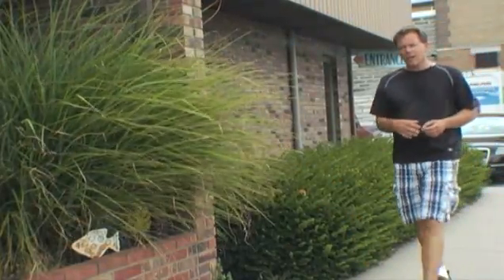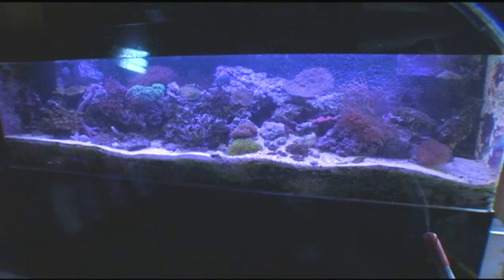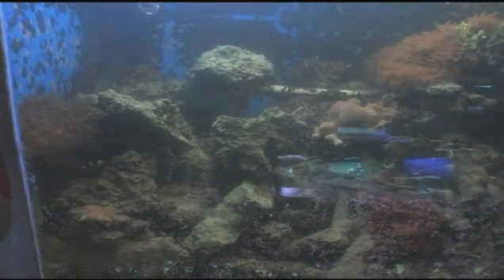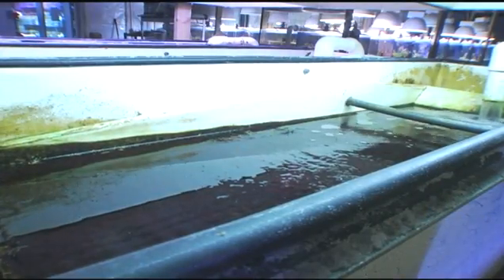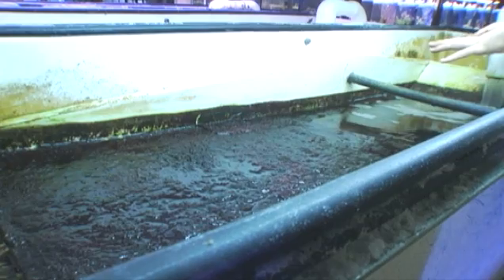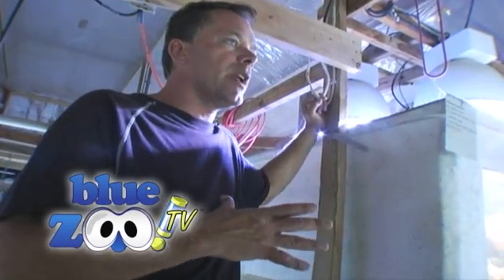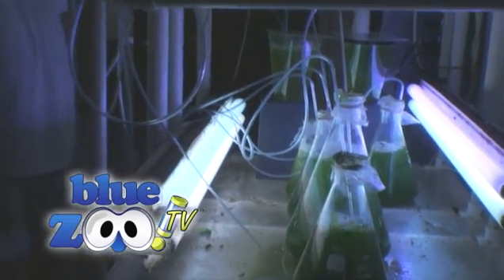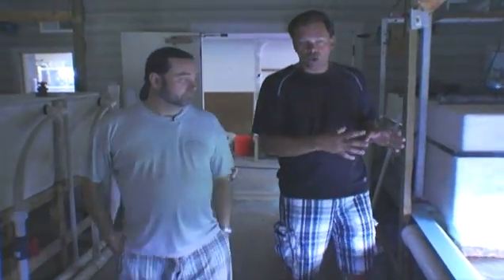Inland Aquatics Part 1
A view of the unique marine world at Inland Aquatics in Indiana. Morgan shows us the state of the art "algae turf scrubbers" and his 40,000 gallon water world.